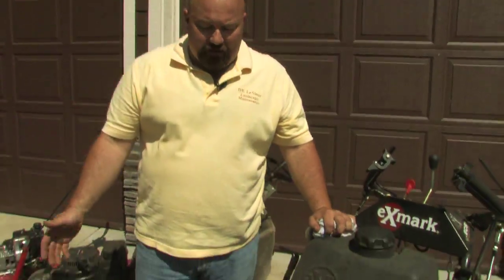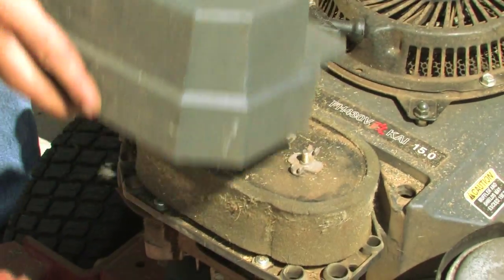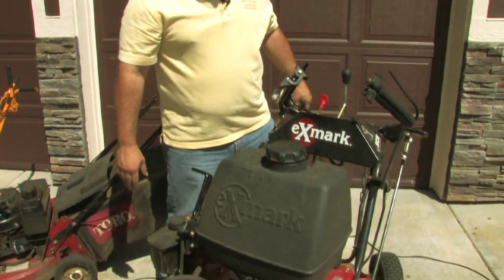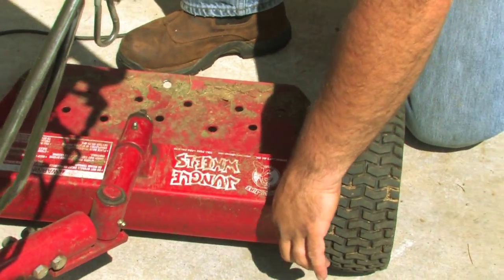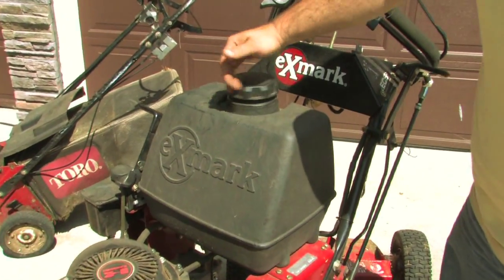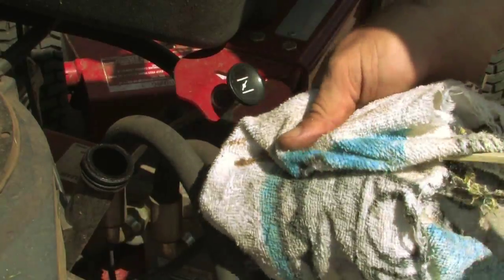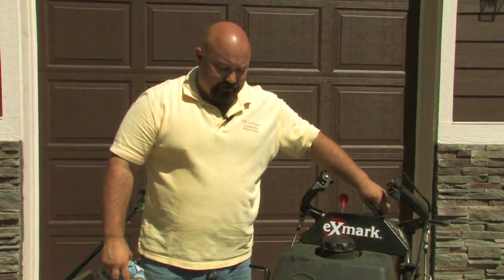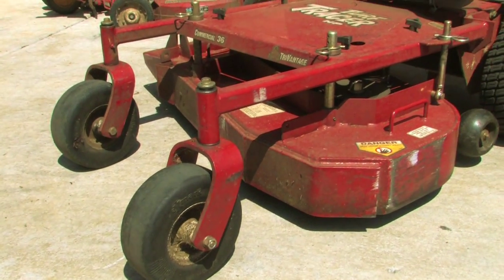Lawn Care & Landscaping : How to Troubleshoot a Riding Mower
Troubleshooting a riding mower involves making sure all of the parts are clean, the air filter is new and the fuel level is full. Check all major components of a riding mower to find the problem with advice from a professional landscaper in this free video on lawn maintenance.

Bio: Dan LeSieur performs both residential and commercial work, specializing in landscaping, painting, home repairs, remodeling and corporate re-imaging.